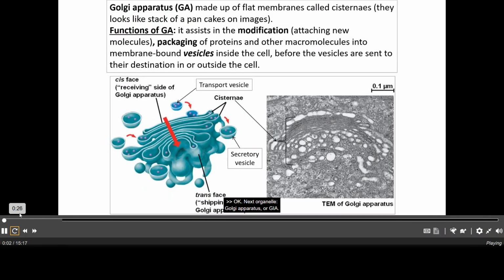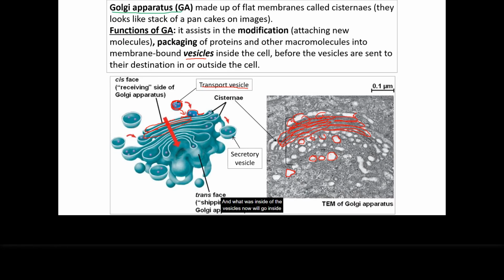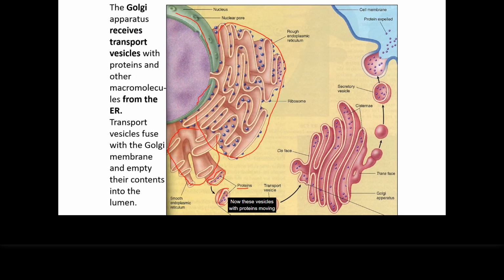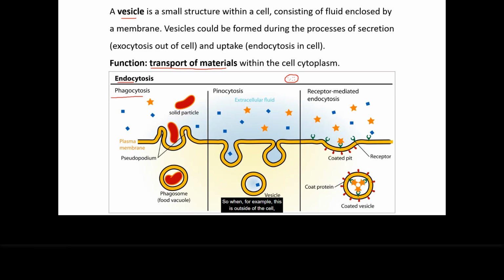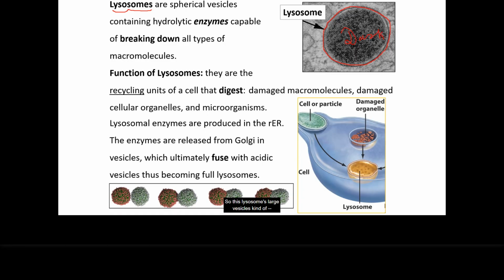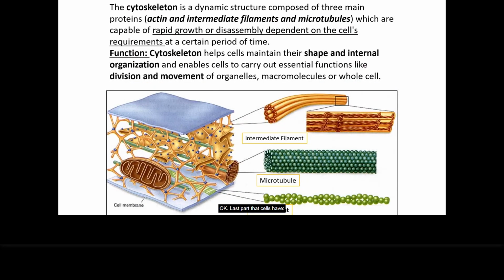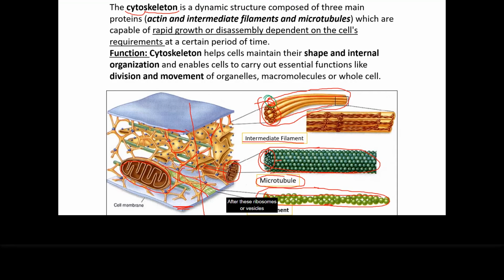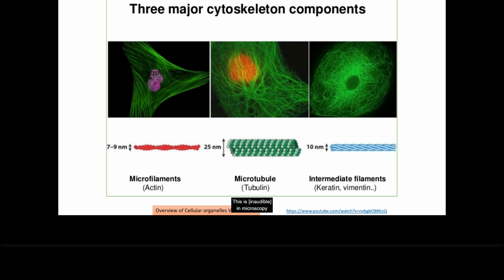Lecture 4, Part 6: Golgi and other cellular organelles